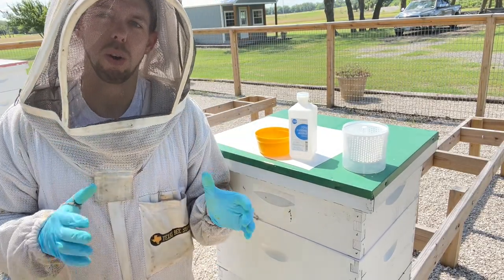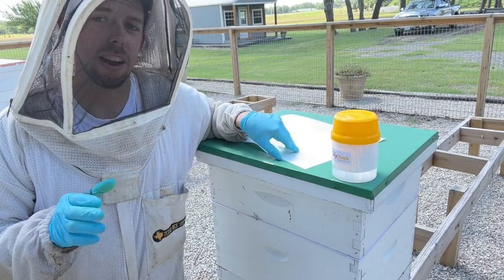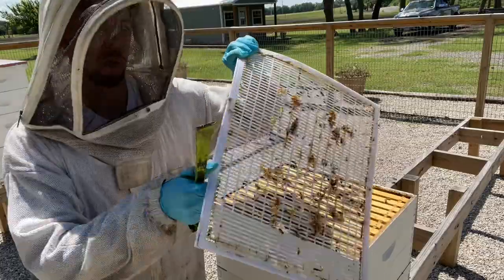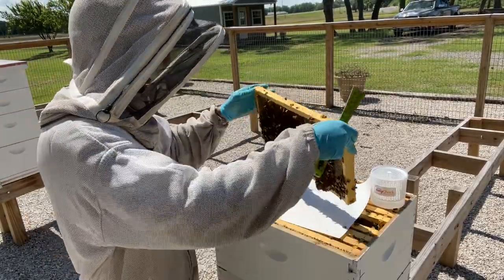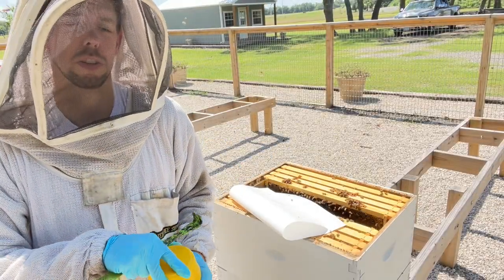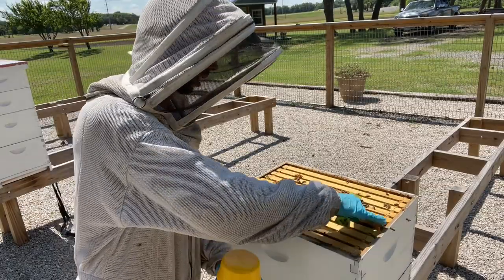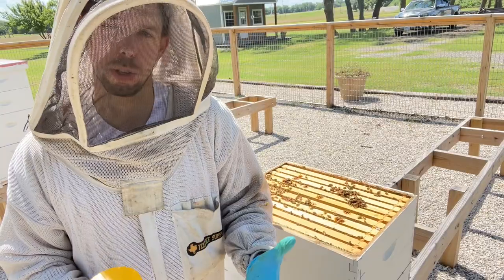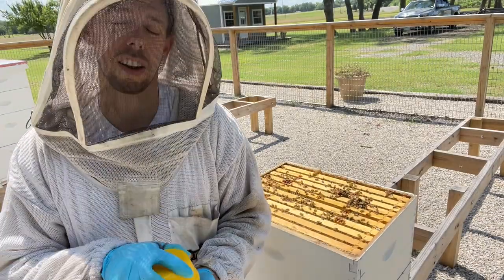How to do a Varroa Mite Alcohol Wash/Test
Learn how to do the most accurate varroa mite test!